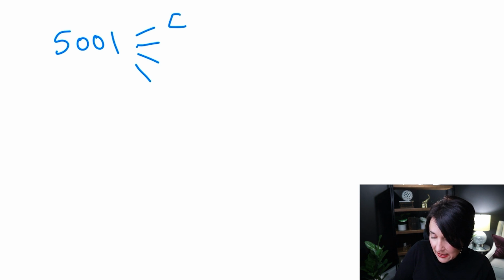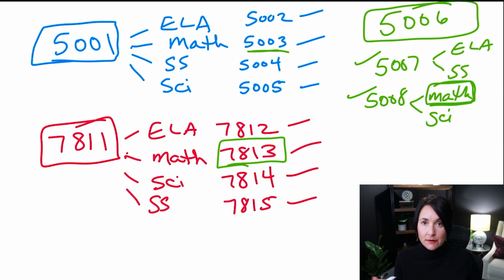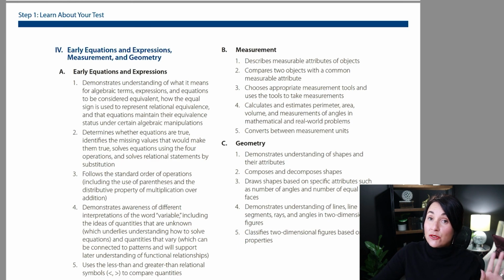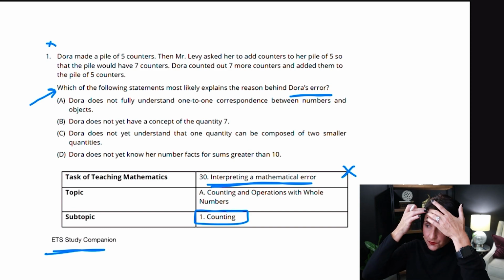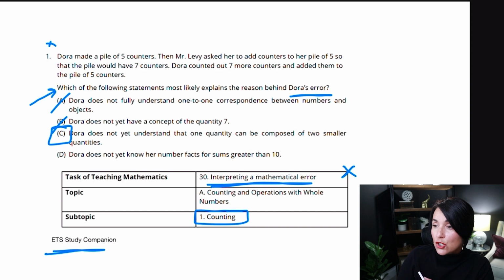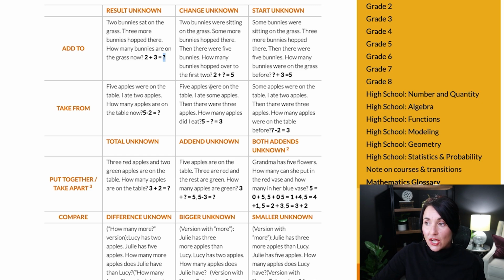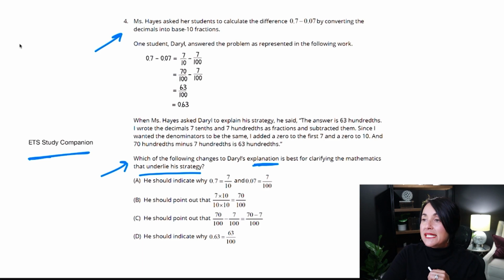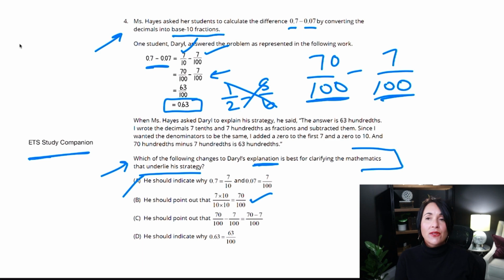Praxis 7813 & 5008 | Math | Structure and Practice Questions | Kathleen Jasper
In this video, I go over Praxis 7813 and 5008. Both of these exams cover very complicated math pedagogy and practice. They require you to not only understand the math concepts but how to also demonstrate your knowledge of students' skills and processes for solving these problems. This is not an easy test. Hopefully, this video will help you.